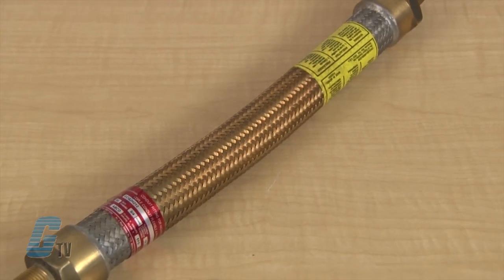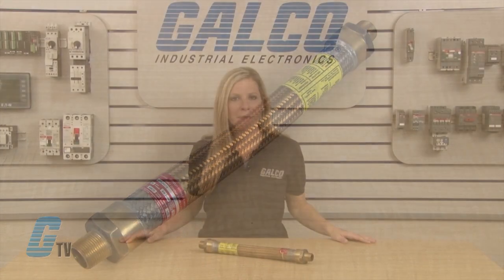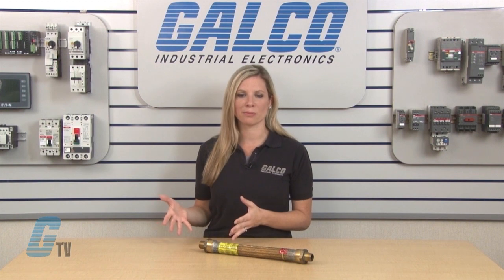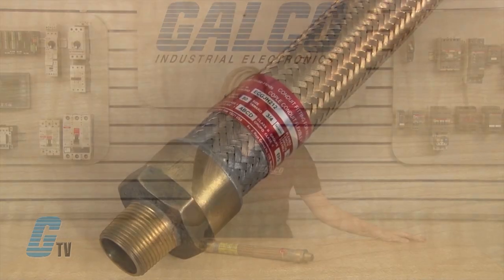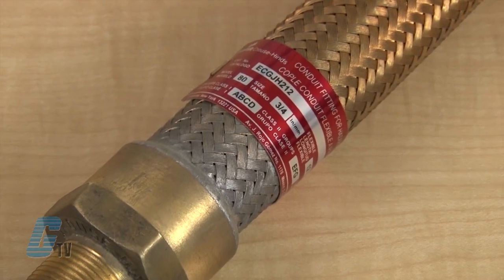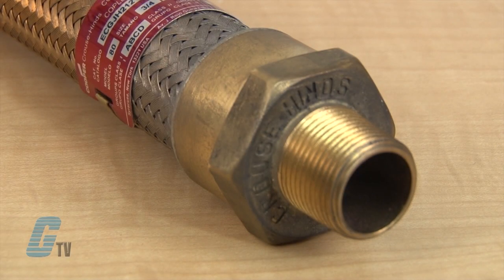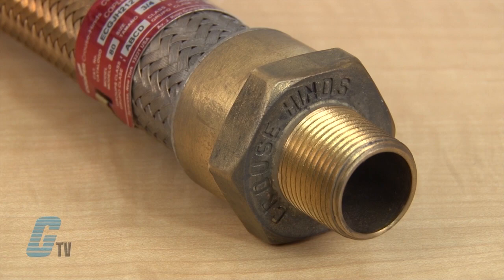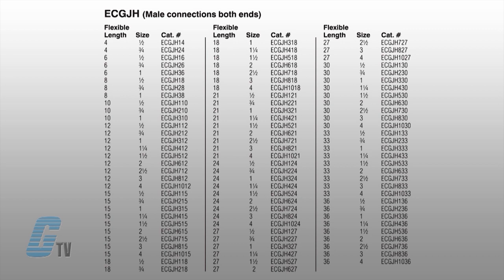Crouse-Hinds ECGJH Series Flexible Conduit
Crouse-Hinds ECGJH Series Flexible Conduit presented by Katie Nyberg for Galco TV.

The EC couplings are used in hazardous areas where a flexible member is required in a conduit system to accomplish difficult bends, or to allow for movement or vibration of connected equipments or units.  The rugged design is able to withstand explosive pressure and is also dust ignition proof with models rated for most explosion proof environments.  The liquid tight conduit can be used in wet locations and is ideal for use where there is a lack of space and usage of traditional rigid conduit is difficult.